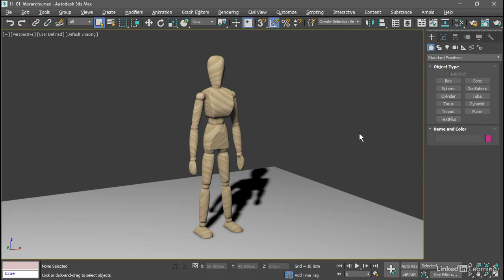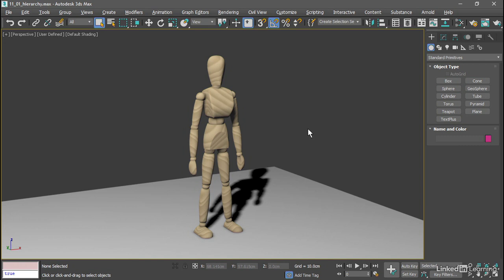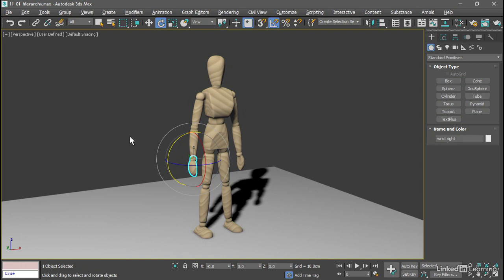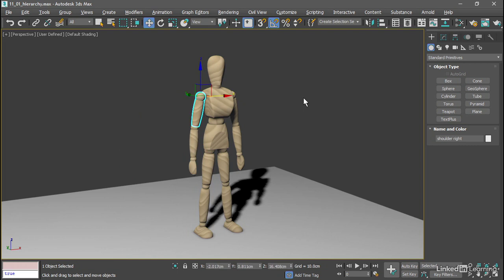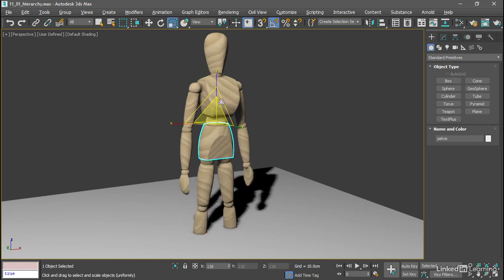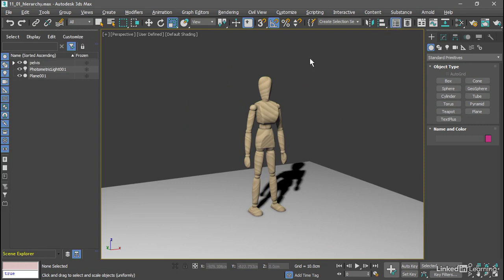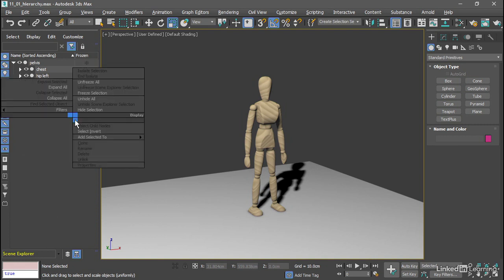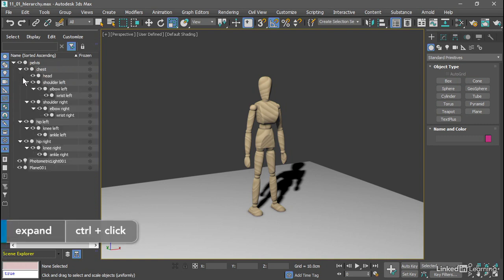110 Understanding hierarchies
Understanding hierarchies